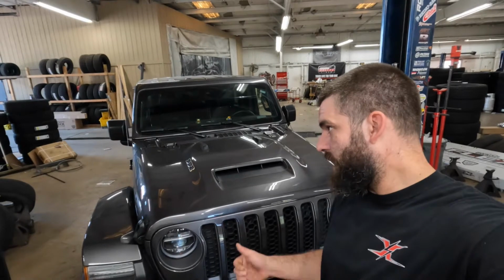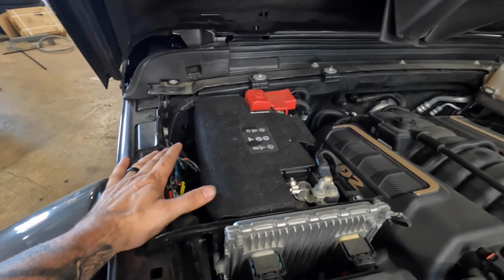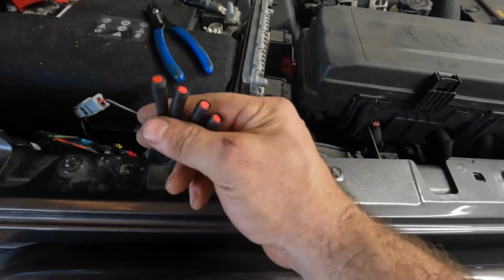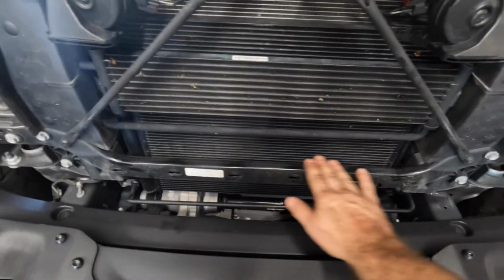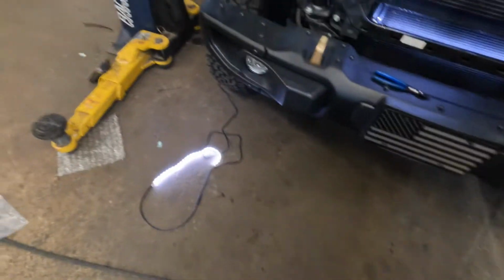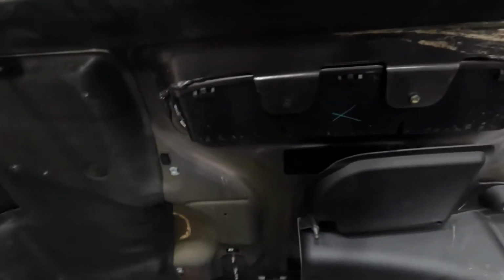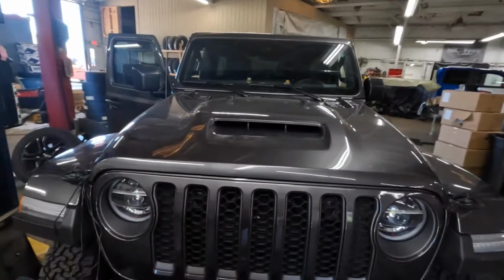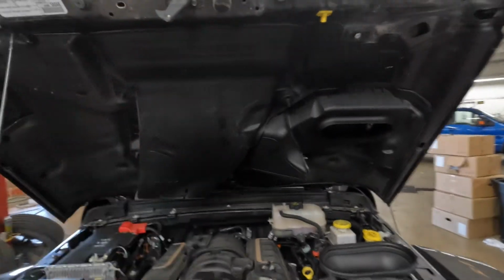Installing Diode Dynamics RGBW Grille Kit on 392 Jeep JL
How to install the Diode Dynamics RGBW kit on a 392 Jeep JL. This is a project that a you could do on your vehicle at your house. I take you though my thought process and show you how to place the lights on the jeep as well as wiring them up. The 392 turned out killer and I would highly recommend this kit to anyone looking at adding lights behind their grill, in the engine bay, or in honestly any location on their vehicle.

Thanks Jordan for trusting me with Brandon. Defiantly give her a fallow